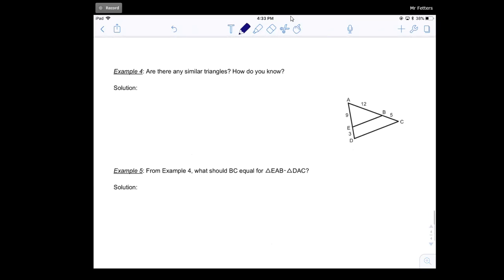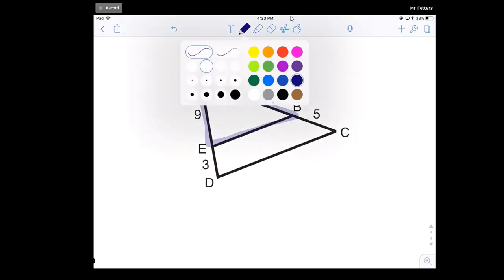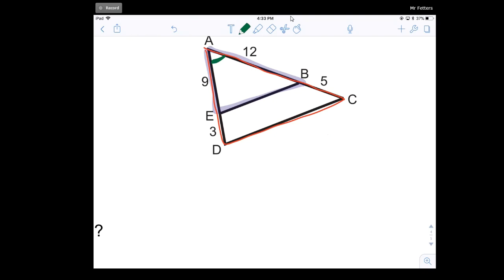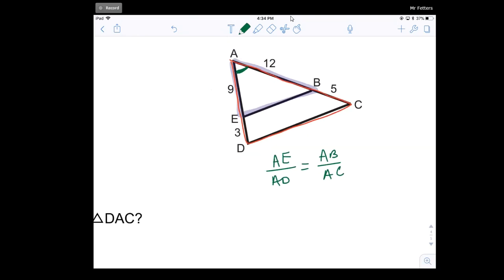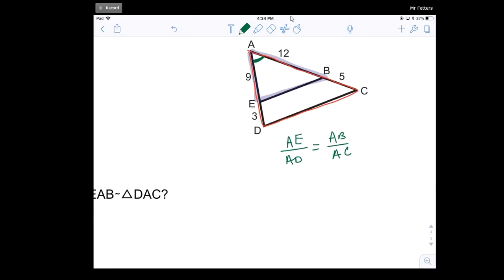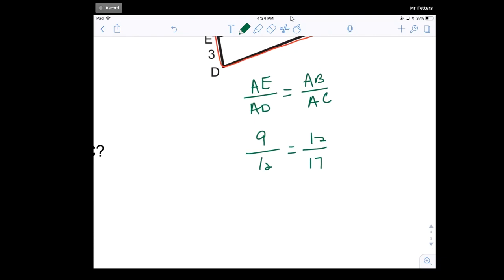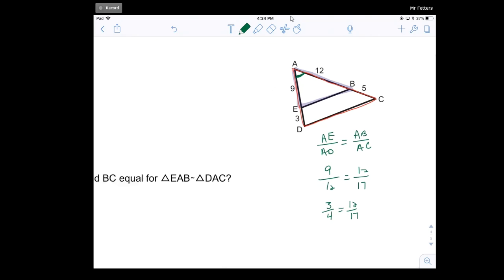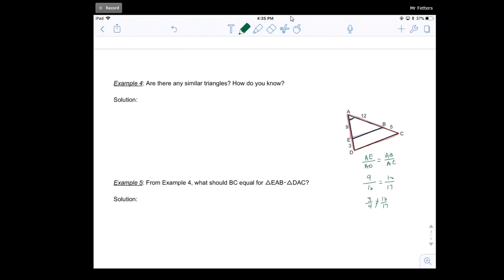GM CW 08.4 Example 4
Determine if two triangles are similar using SAS Similarity Theorem